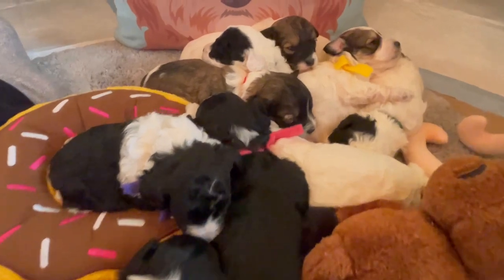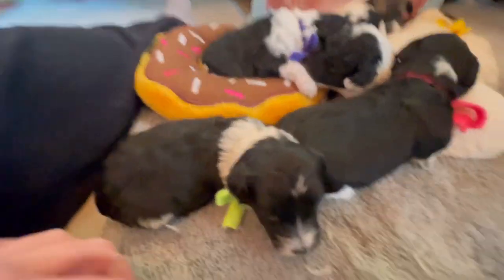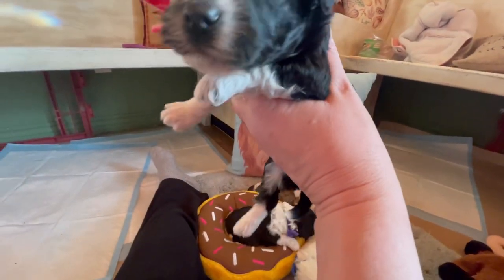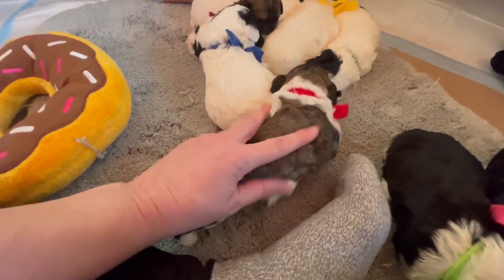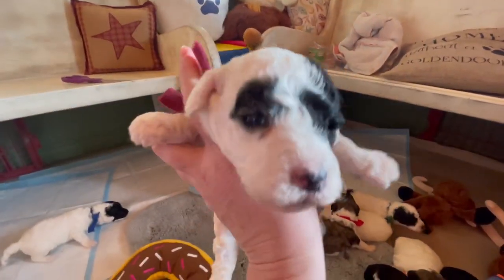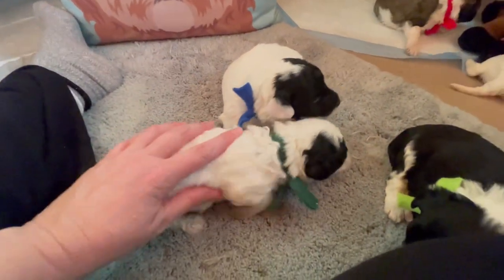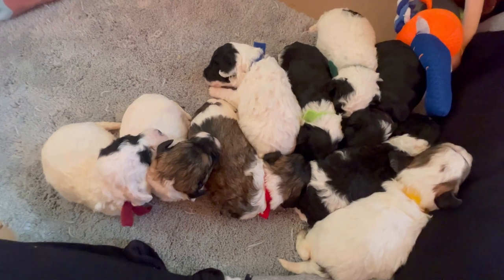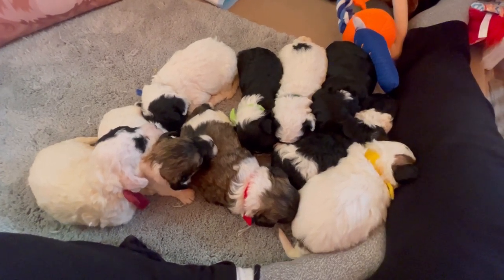Cow Puppies! || Mini Sheepadoodles || Pearl & Kevin || 3 wks old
Lamgo Farms’ Pearl and Kevin’s F1b Mini Sheepadoodle puppies now 3 weeks old.

🎵 Music License and credit: “Intro Hello” by Paul Werner, Yummy Sounds

🦴Nail rotary tool:

Casfuy Dog Nail Grinder Upgraded - Professional 2-Speed Electric Rechargeable Pet Nail Trimmer Painless Paws Grooming & Smoothing for Small Medium Large Dogs & Cats

🦴Dog Hair Dryer:

XPOWER 2-in-1 Home Dryer & Vacuum

🦴Teething:

N-Bone Puppy Teething Treats, 3.74 oz (111150)

Dentley`s Dog Chews Rawhide-Free Natural Turkey Tendon Rings Turkey Flavor 1-Bag Six Rings

Vet’s Best Enzymatic Dog Toothpaste | Teeth Cleaning and Fresh Breath Dental Care Gel | Vet Formulated

Vet’s Best Dog Toothbrush | Easy Teeth Cleaning for Dog Dental Care, Perfect for Dogs and Cats | Comes With 10 Soft Finger Brushes Per Pack

🦴Dog Playpen Mesh Cover:
*for puppies that like to climb

Dog Playpen Mesh Fabric Top Cover Prevent Escape Provides Shade Keep Pets Secure from UV/Rain Indoor and Outdoor, Fits 24 Inch Width with 8 Panels Pet Playpen（NOT Include PLAYPEN!!!）

🦴 Puppy Snuffle Pad- for the BORED puppy.

HALOVIE Snuffle Mat Pet Dog Feeding Mat, Durable Interactive Dog Toys Encourages Natural Foraging Skills for Small Medium Dogs

XFDAOPH Snuffle Mat for Large Dogs 41"x 29",Interactive Dog Foraging Mat,Encourage Natural Foraging Skills,Durable and Machine Washable,Suitable for Large Medium Small Breed